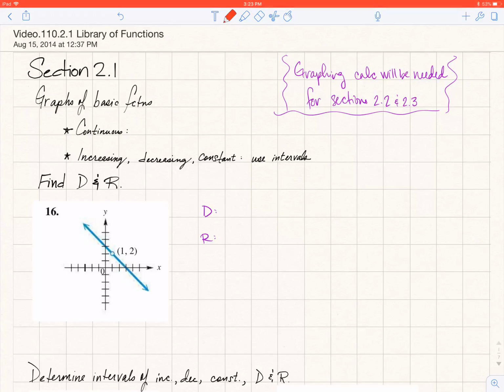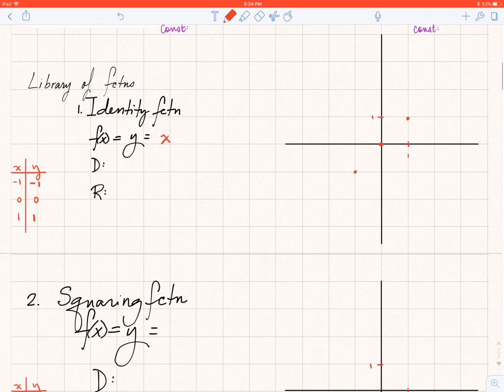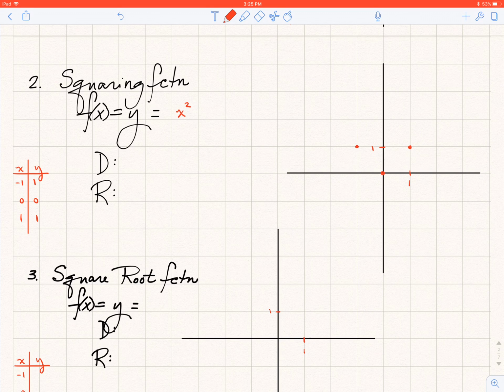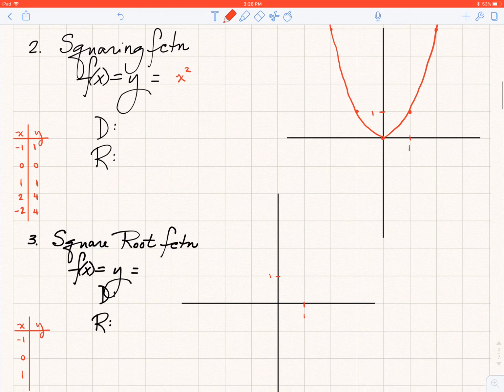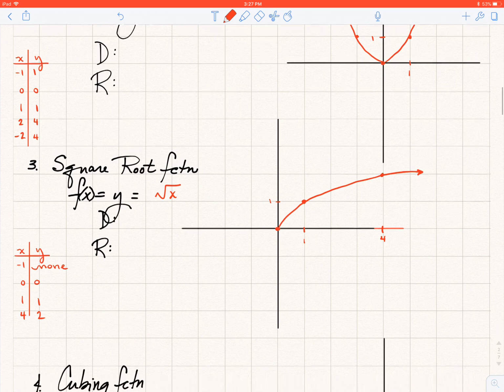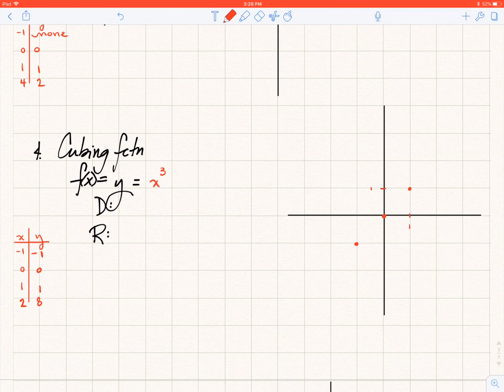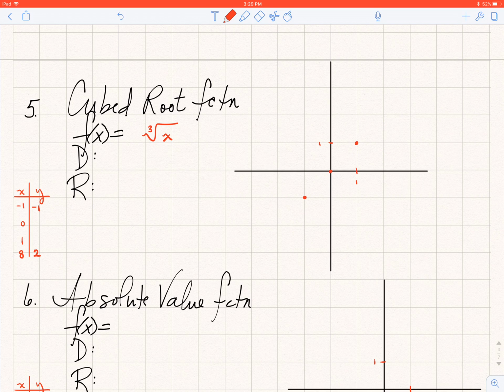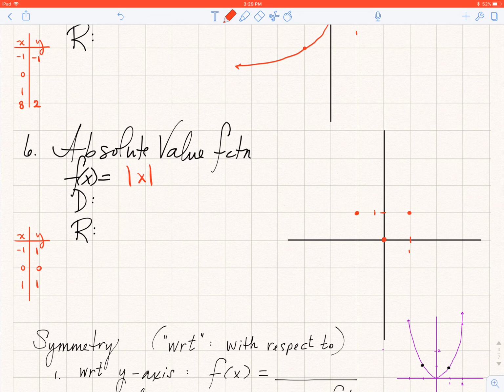Library of functions (110.2.1a)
Library of functions, parent graphs